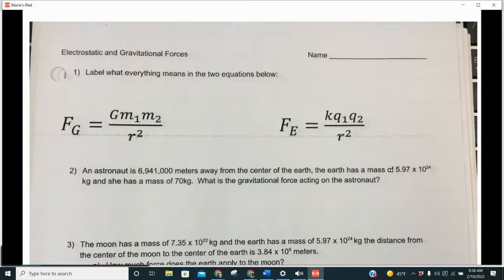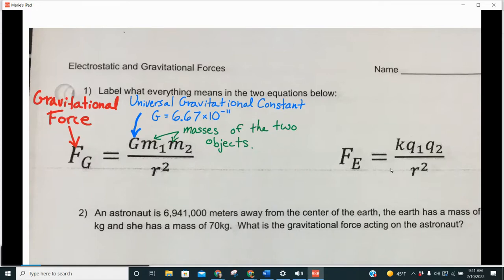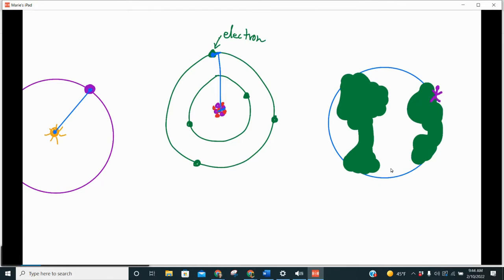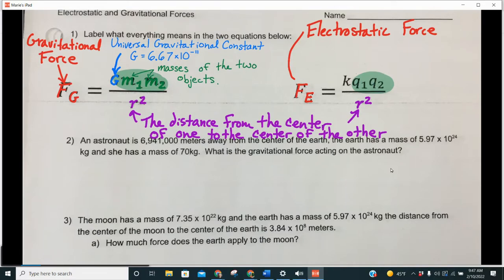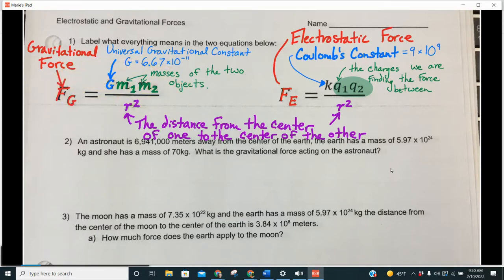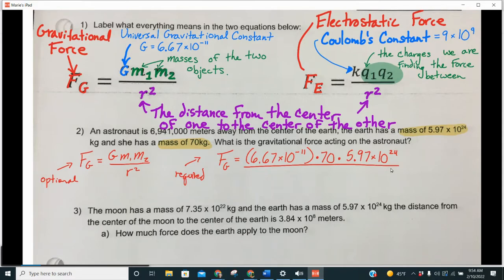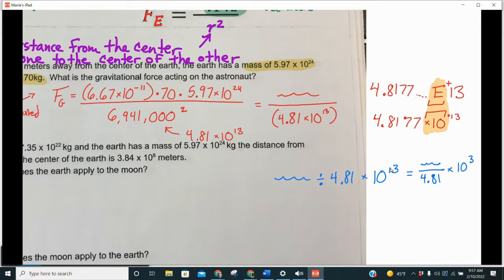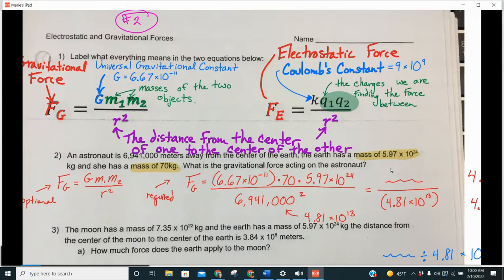Electrostatic and Gravitational Forces Notes and Introduction Worksheet